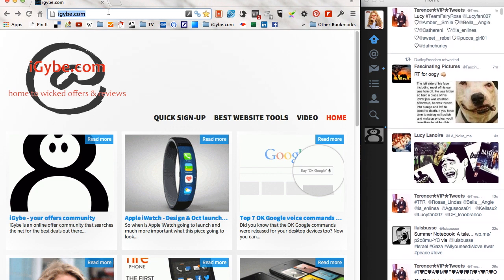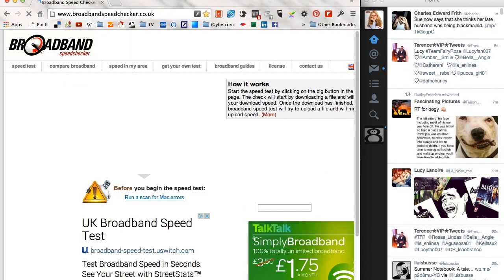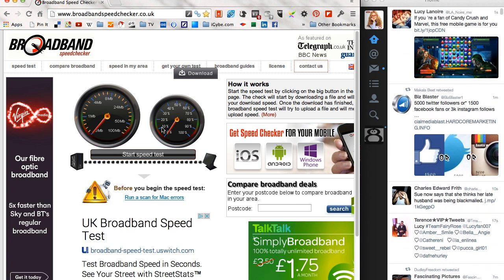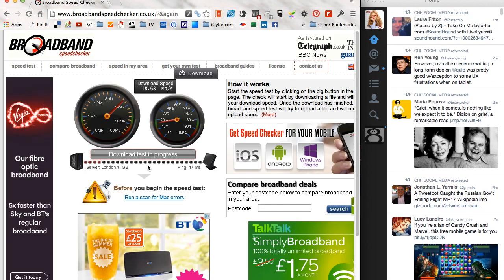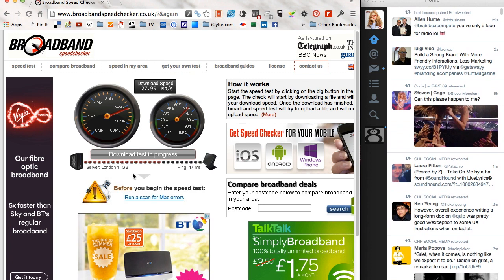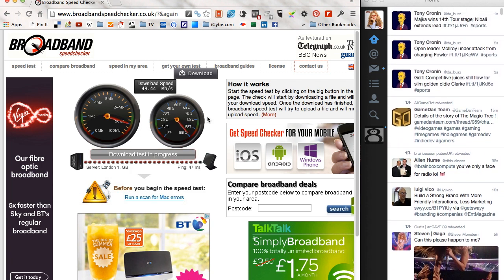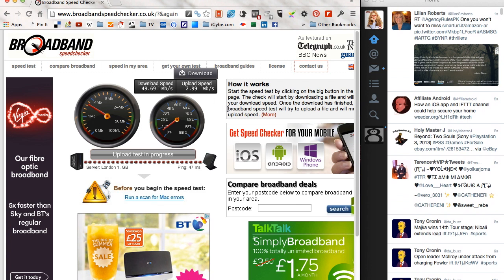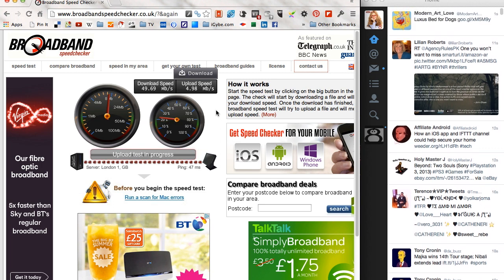How to check if you are getting your full broadband speed - tutorial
This video is about how you can check your boradband speed with a free online internet speed checker